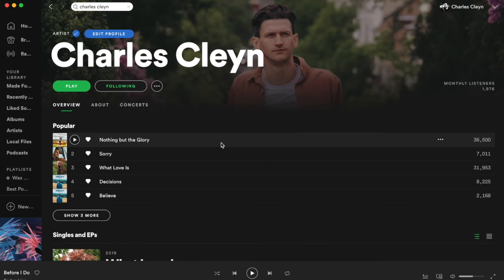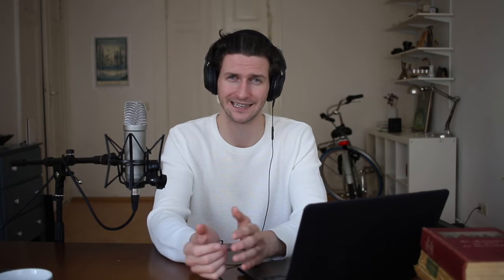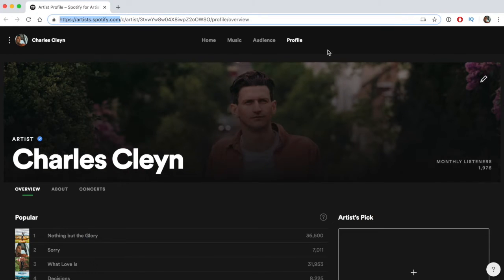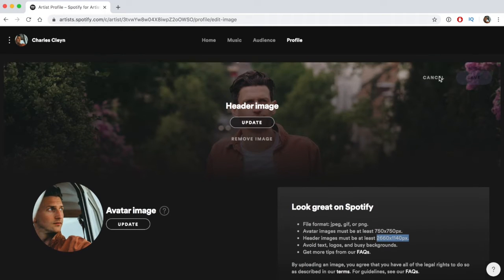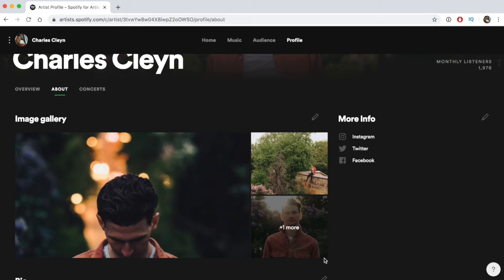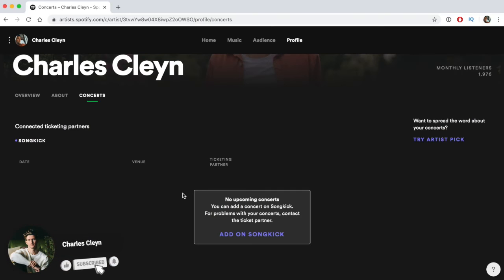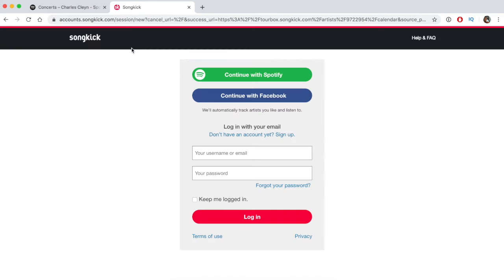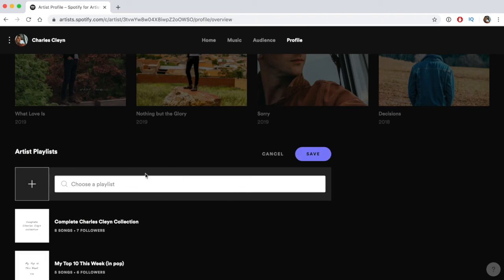How To Edit Your Spotify Account - Everything You Need To Know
I'll show you how to edit your spotify account on your spotify for artist profile page. If you're an artist and you don't yet have a spotify for artist profile, that's okay, we'll also cover that in this video a little bit. However, the main topic is how to edit your spotify account. For example, how you can edit your about page or about profile photos, avatar images, concert listings, cover photos, and more. Are an artist and do you have your music on Spotify? Share it with us in a comment.